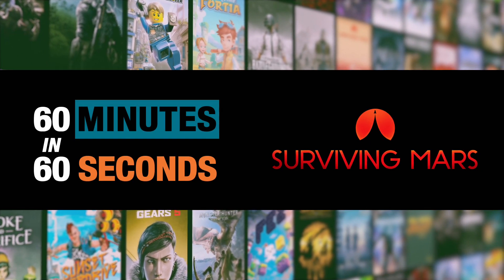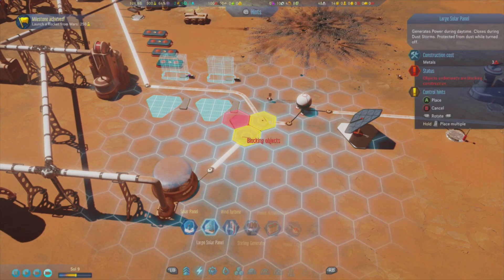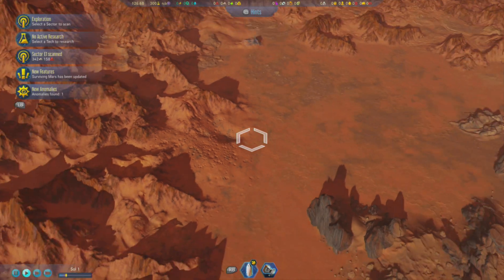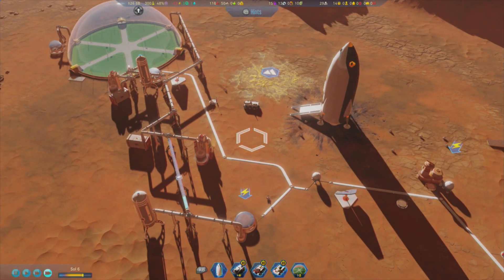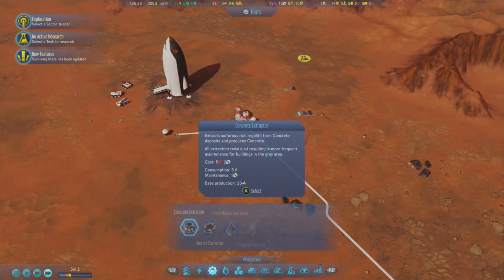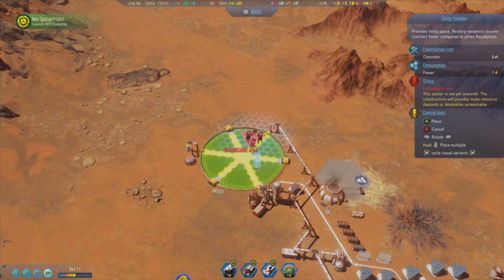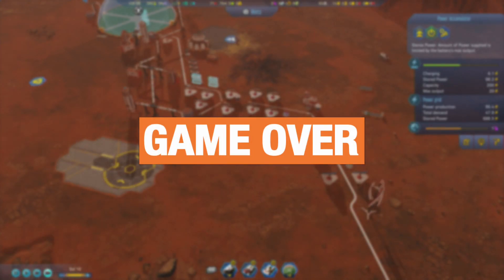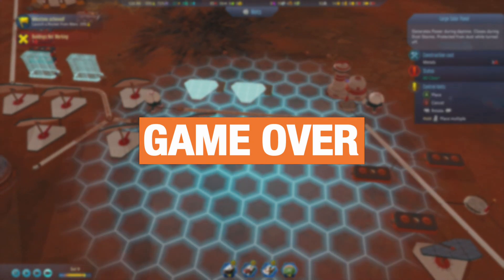Is Surviving Mars worth playing for more than one hour? - 60 in 60 - Xbox Gamepass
I played Surviving Mars for 60 minutes. Here's what I think (in only 60 seconds). Available on PS4, Xbox One, Mac, Linux, and PC. Played via Xbox GamePass.